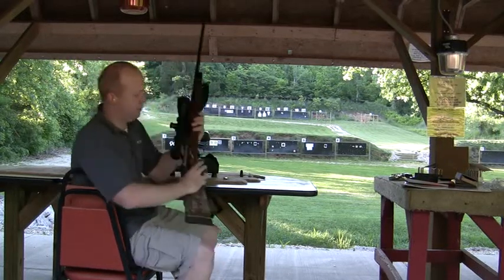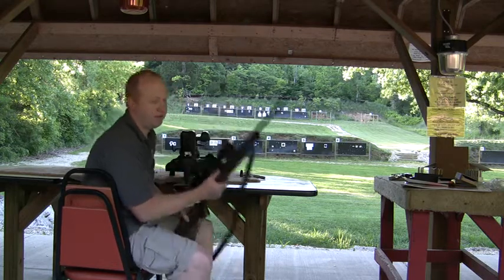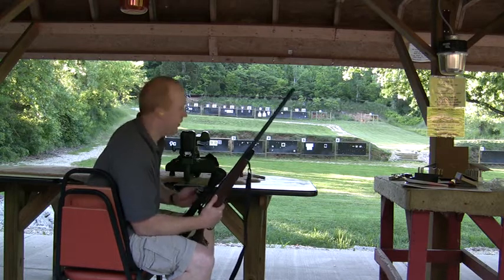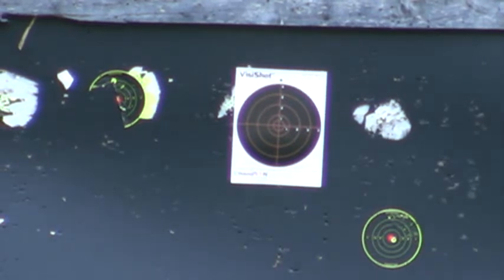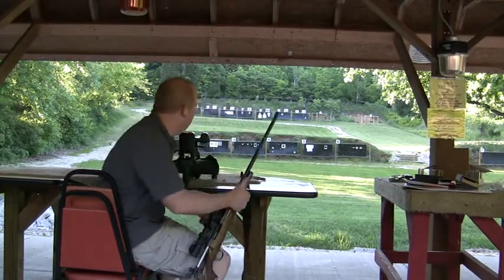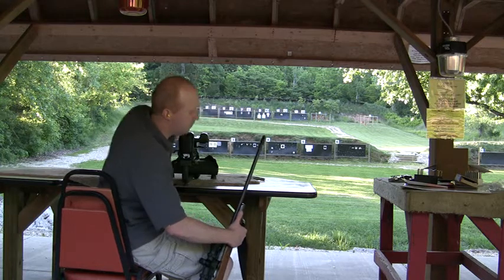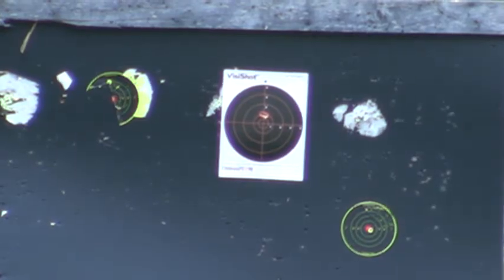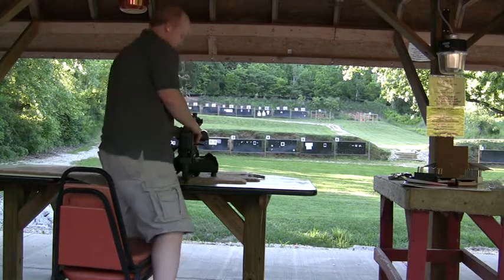Bore Tex Demonstration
Demonstration showing Bore Tex caps are safe and have no effect to accuracy when fired through.  The first shot was taken without a Bore Tex cap applied and the second shot was taken with the Bore Tex cap applied.  The two entry holes, on the target, are touching.  Thank you.